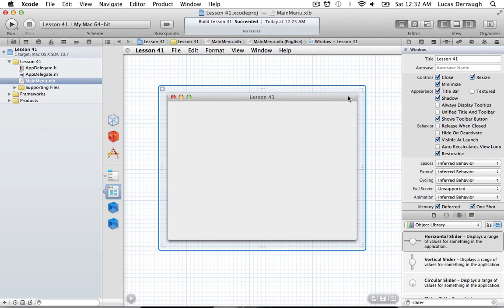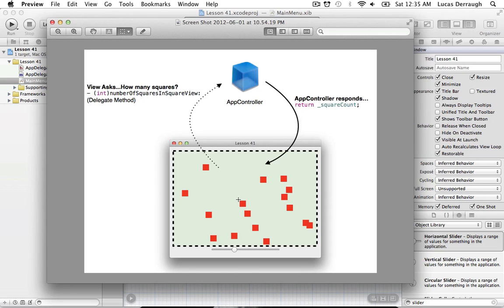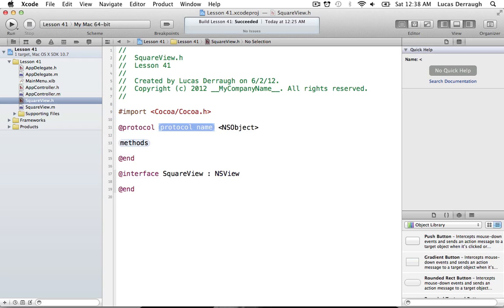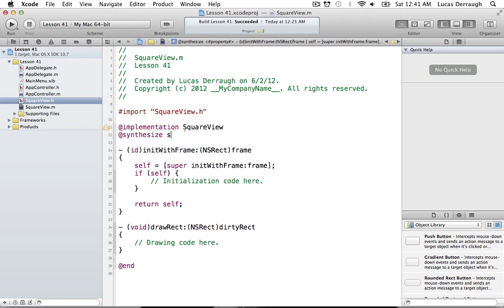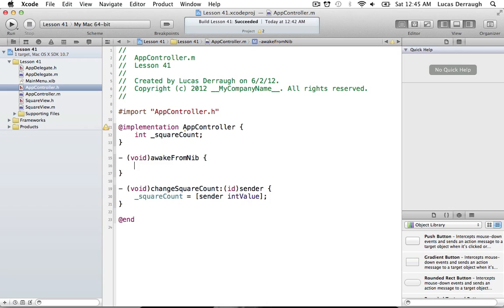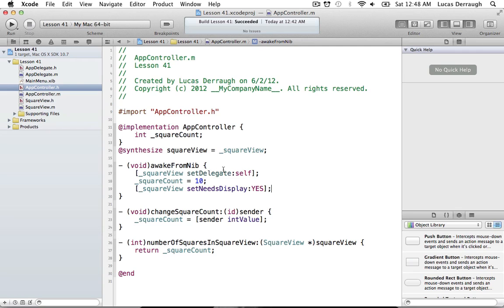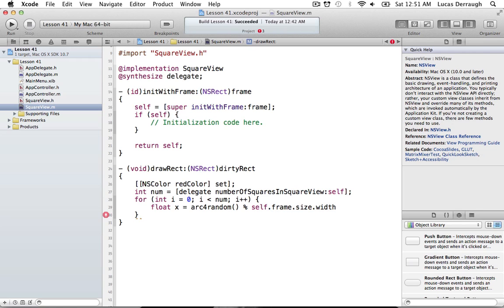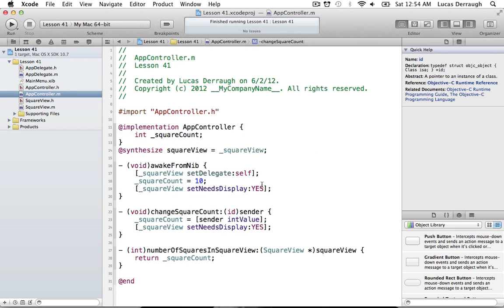Cocoa Programming L41 - Delegation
How to use delegation in your application to separate view objects from your data